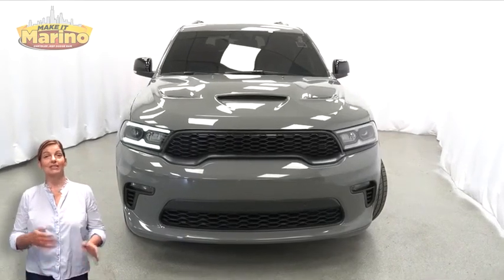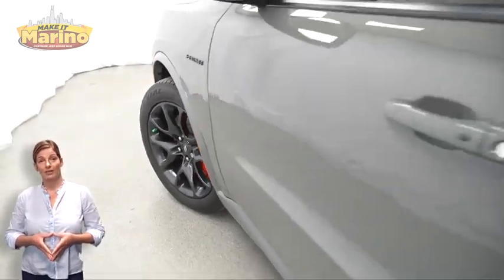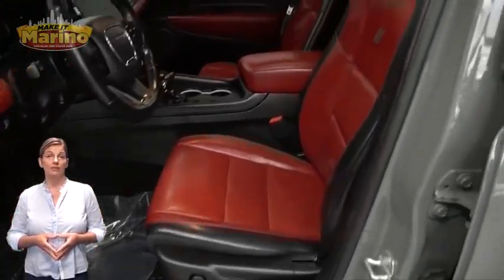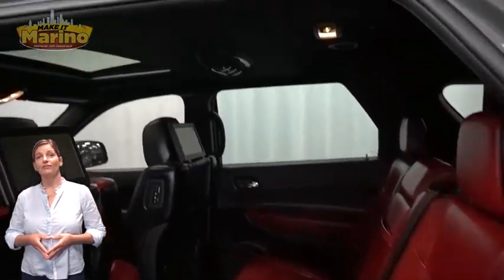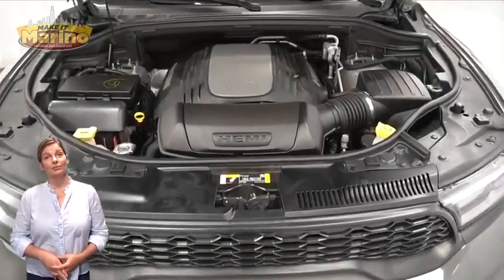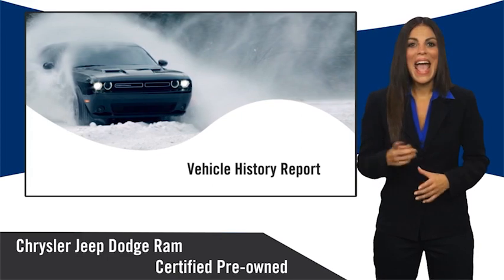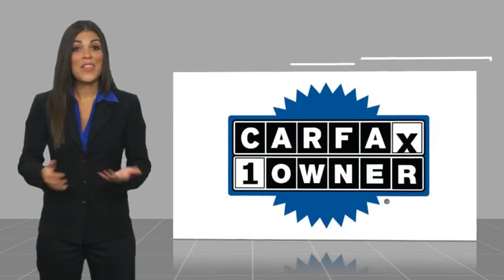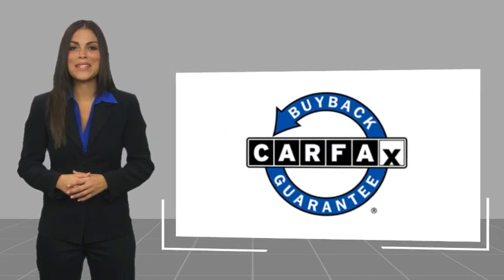2021 Dodge Durango 90475G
2021 Dodge Durango R/T

5133 W Irving Park Rd

DODGE CERTIFIED!! 7 YEAR - 100,000 MILE WARRANTY!! DURANGO R/T!!  5.7 LITER V8 HEMI ENGINE!!  STILL UNDER FACTORY POWERTRAIN WARRANTY!!  ONE OWNER!!  ACCIDENT FREE CARFAX REPORT!!  REAR DVD ENTERTAINMENT CENTER!!  RED BREMBO BRAKES!!  20 INCH ALUMINUM WHEELS!!  HIGH PERFORMANCE SUSPENSION!!  TOW N GO PACKAGE!!  HIGH PERFORMANCE EXHAUST!!  REMOTE START SYSTEM!!  10.1 INCH TOUCH SCREEN DISPLAY!!  NAVIGATION!!  REAR BACKUP CAMERA!!  REMOTE START SYSTEM!!  HEATED FRONT SEATS!!  HEATED STEERING WHEEL!!  ELECTRONIC STABILITY CONTROL!!  POWER LOCKS!  POWER WINDOWS!!brbrFCA US LLC Certified Pre-Owned Details:brbr  * 125 Point Inspectionbr  * Transferable Warrantybr  * Vehicle Historybr  * Powertrain Limited Warranty: 84 Month/100,000 Mile (whichever comes first) from original in-service datebr  * Roadside Assistancebr  * Limited Warranty: 3 Month/3,000 Mile (whichever comes first) after new car warranty expires or from certified purchase datebr  * Warranty Deductible: $100br  * Includes First Day Rental, Car Rental Allowance, and Trip Interruption Benefits. SiriusXM 3 month trial subscriptionbr